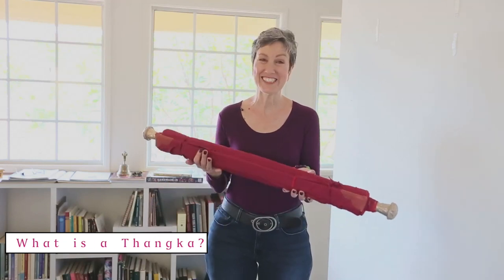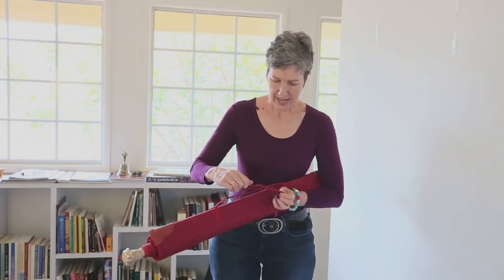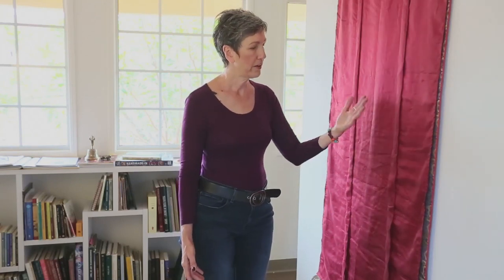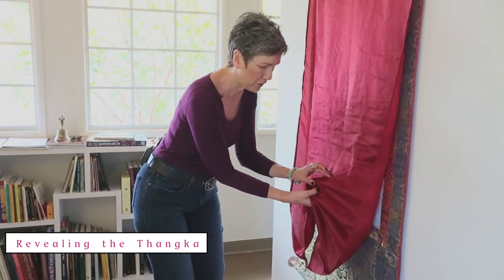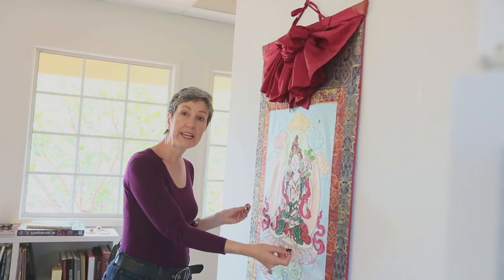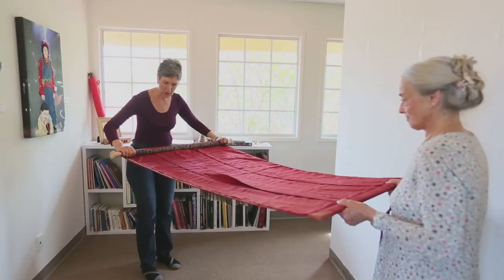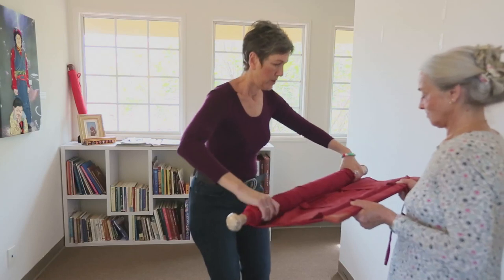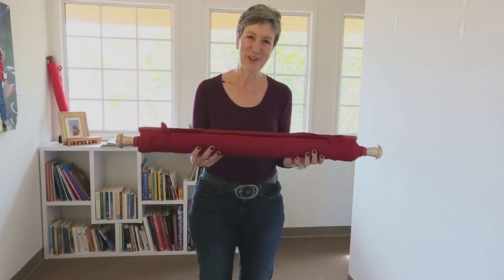How to Hang a Thangka. How to Roll a Thangka.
Silk thangka artist, Leslie Rinchen-Wongmo of demonstrates how to hang a thangka, how to arrange the thangka drape or veil, and how to roll a thangka up for transport or storage. A thangka is a sacred scroll associated with Tibetan Buddhism.